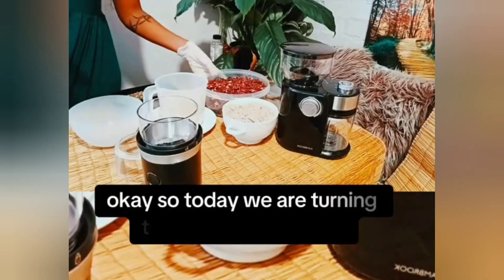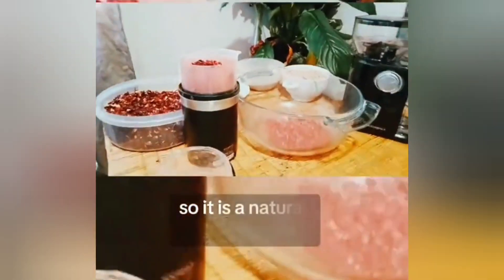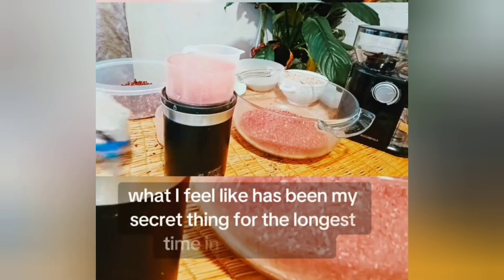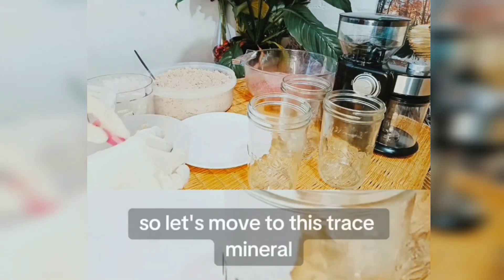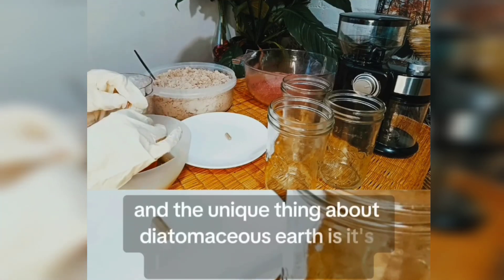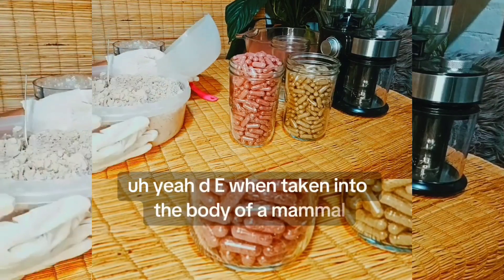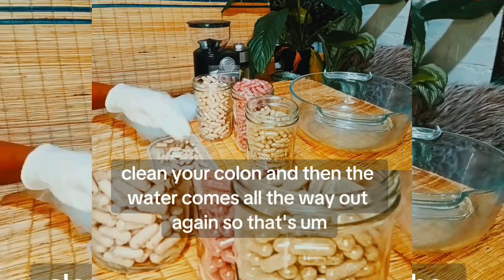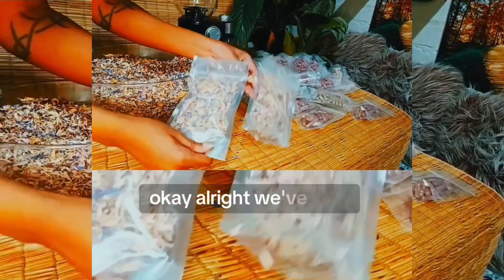Making tea capsules